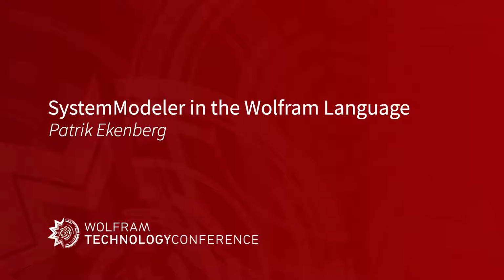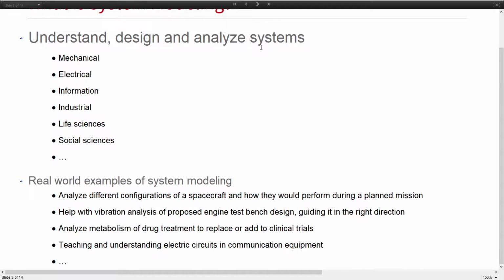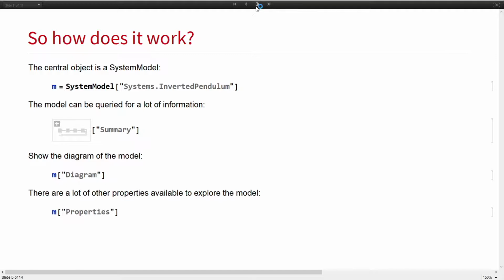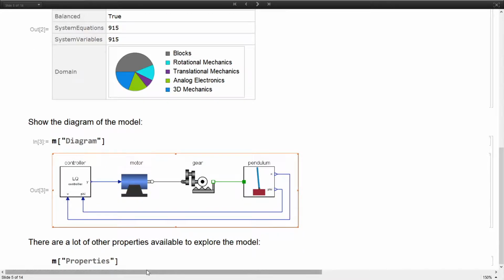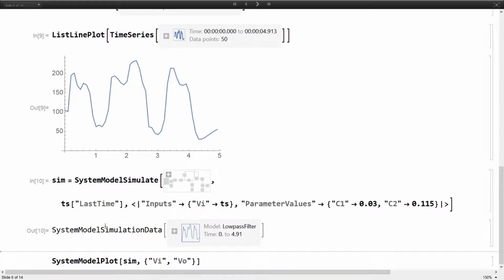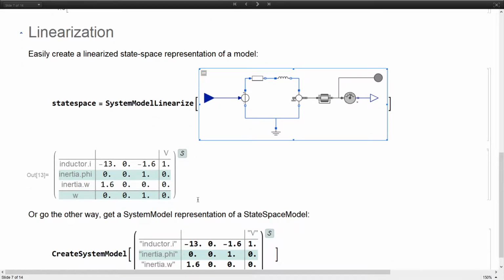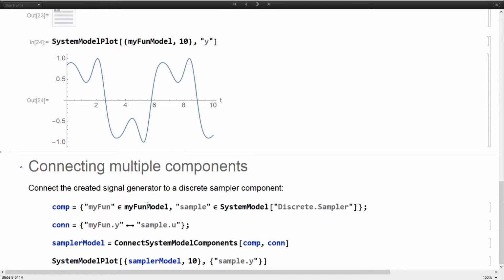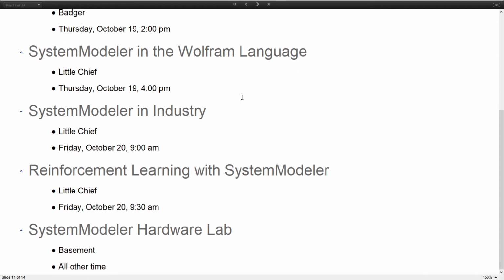SystemModeler in the Wolfram Language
Speaker: Patrik Ekenberg